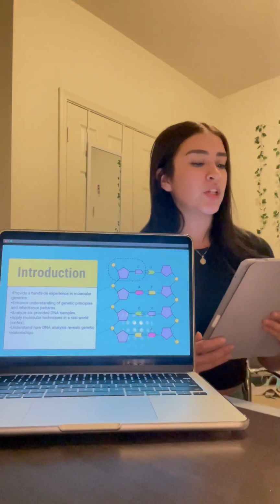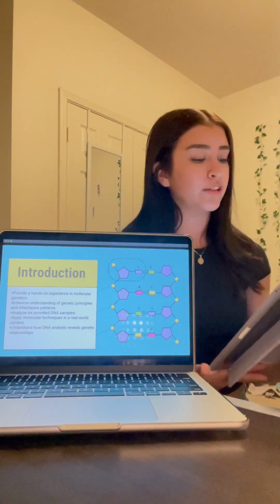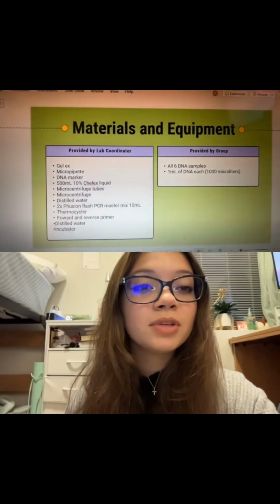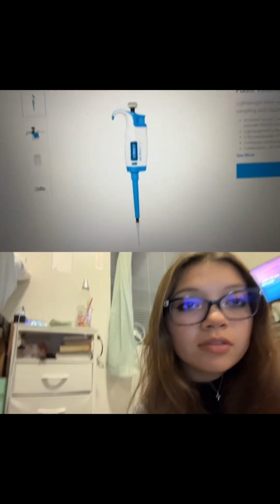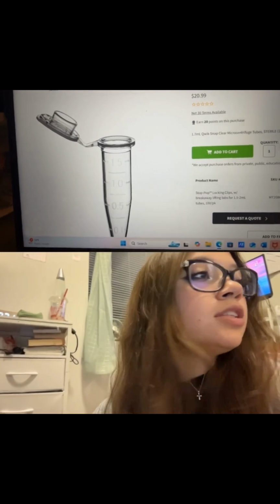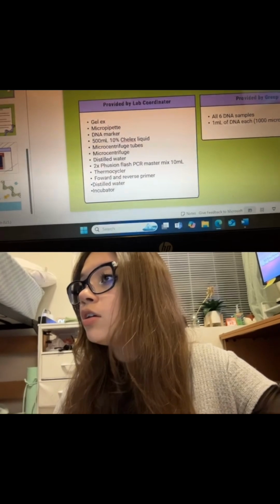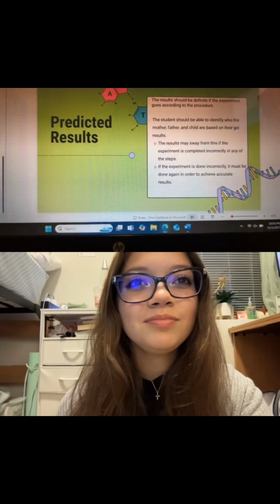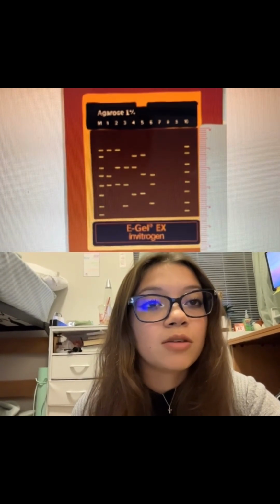Who’s Ya Daddy? Molecular Genetics Procedure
Bio 014
Lab 9 Molecular Genetics
By: Leslie Murillo, Sophia Graser, Carolina Puig, Natalie Brooks